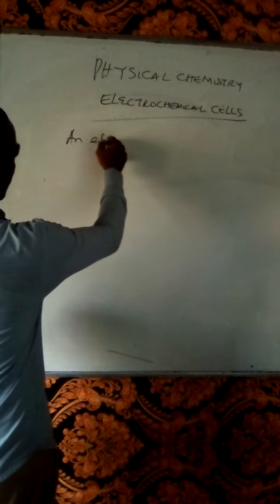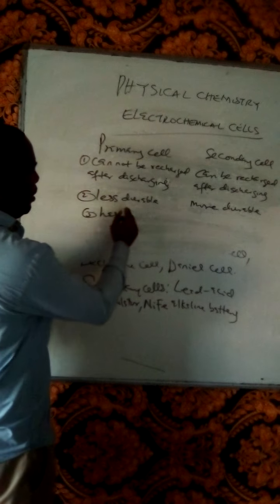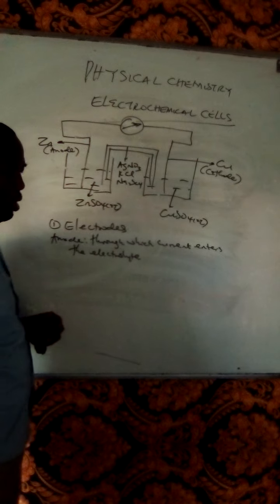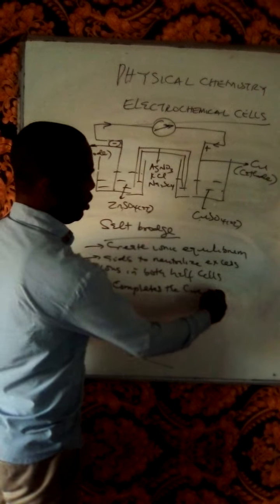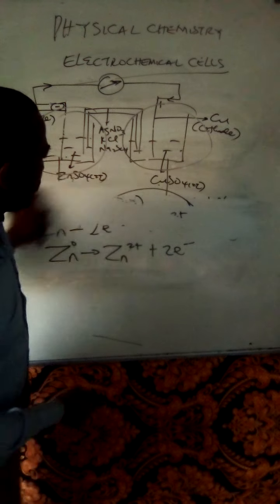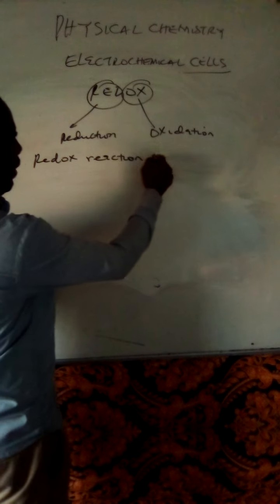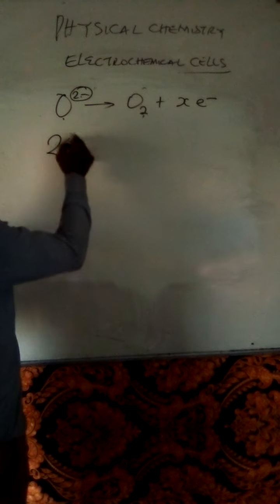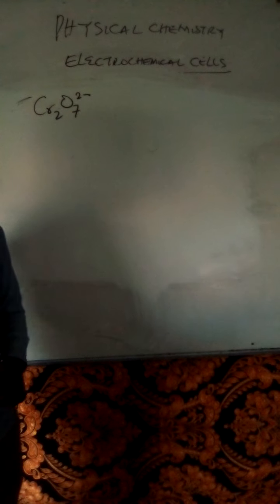FUNDAMENTALS OF ELECTROCHEMICAL CELLS (HALF CELL REACTIONS)